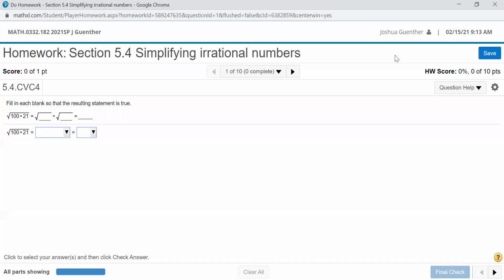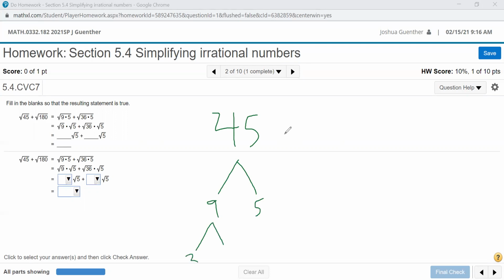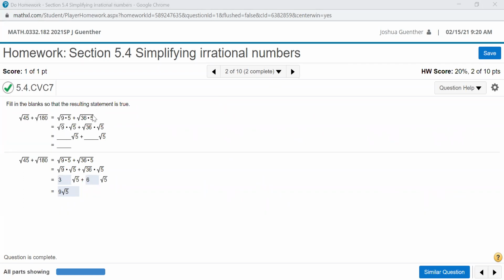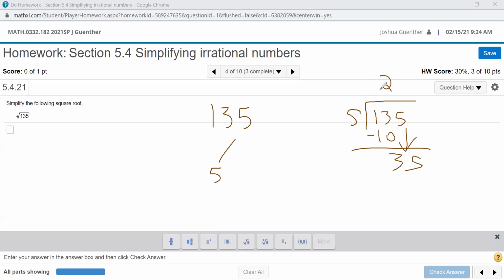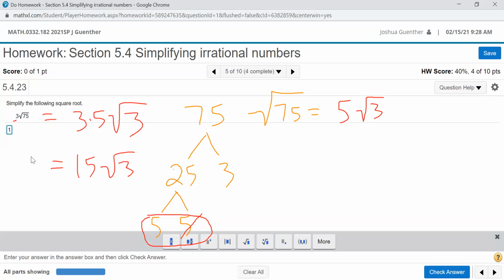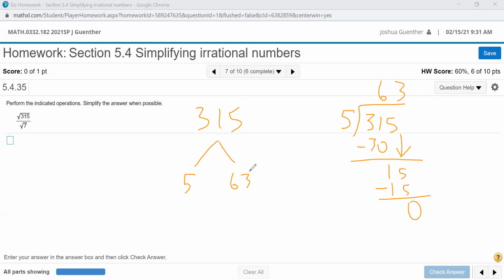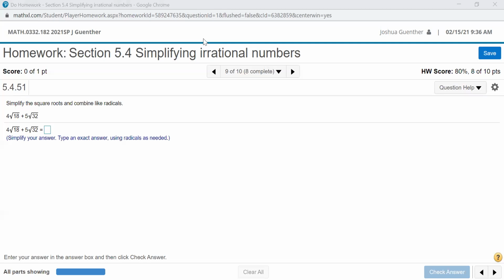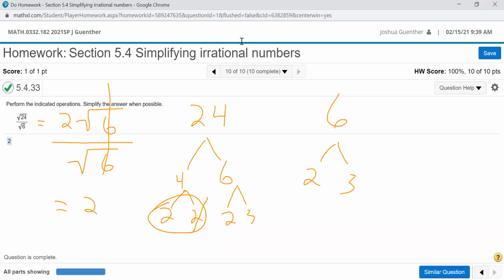Math 0332 - Feb 15 2021 - Section 5.4